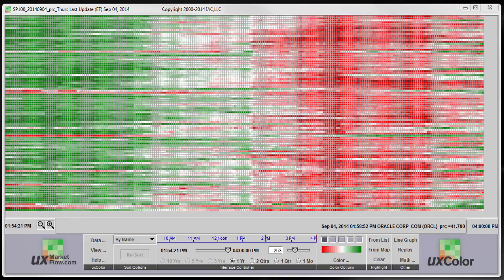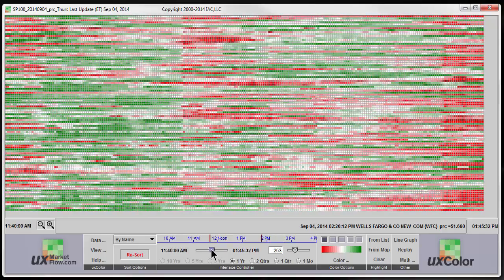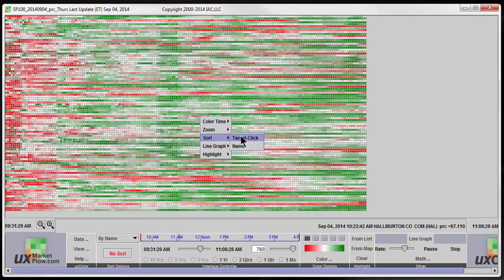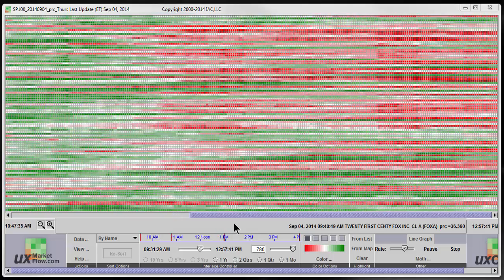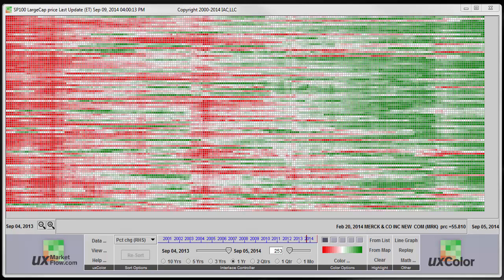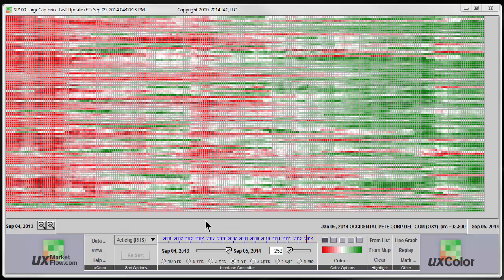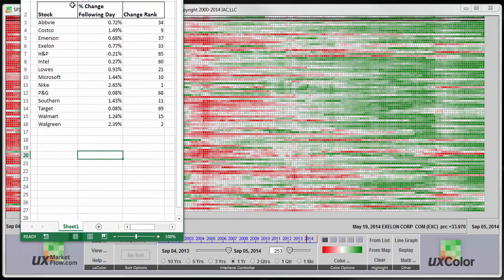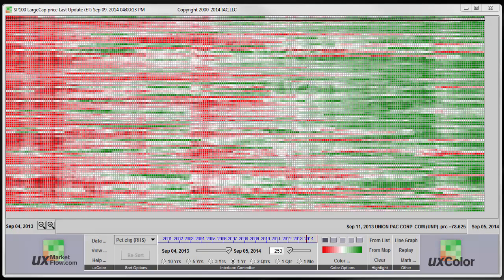Predicting the Stock Market Using uxColor Intraday Data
uxColor Intraday 30 sec. price for the S&P 100 is used to predict price moves tomorrow in stocks. uxColor's uxMarketFlow products combine a catalog of finance data. Intraday 30 second price data is watched as the day unfolds and trends within today used to predict stock moves tomorrow.